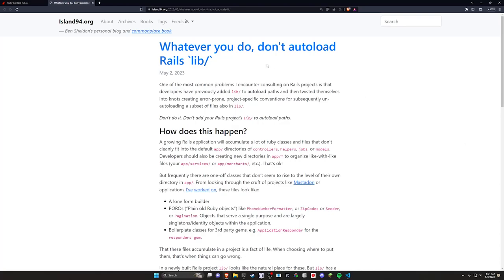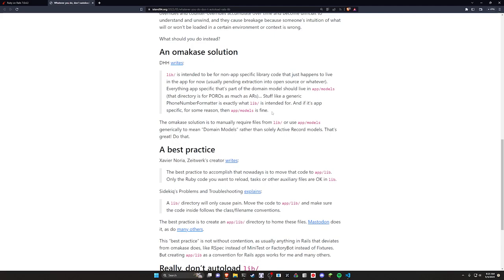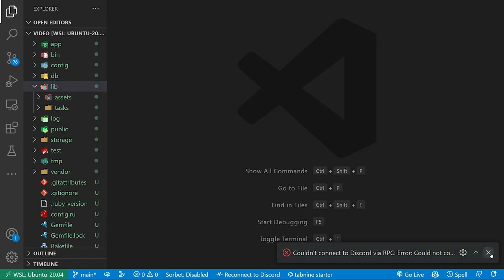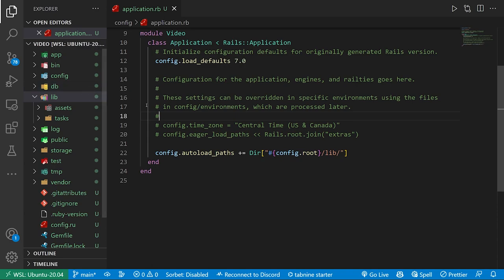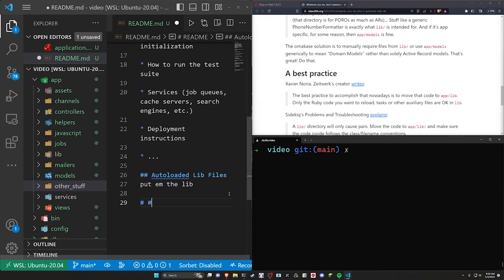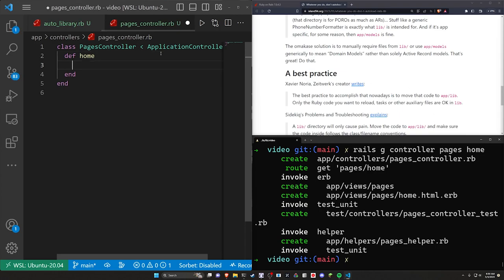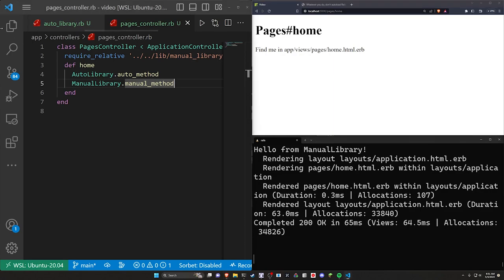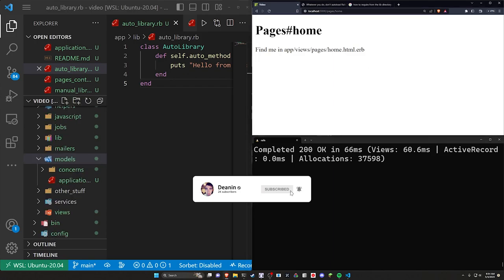Don't Autoload Lib in Rails (Unless You Want To)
If you Google how to require files from the lib directory in Rails, everyone tells you to autoload it. You probably shouldn't though, unless you want to.